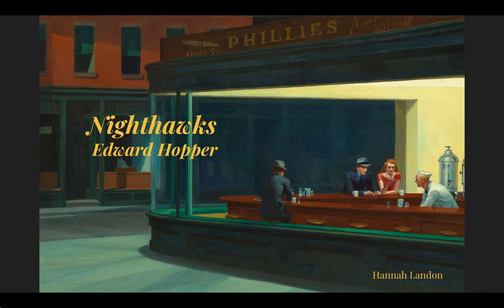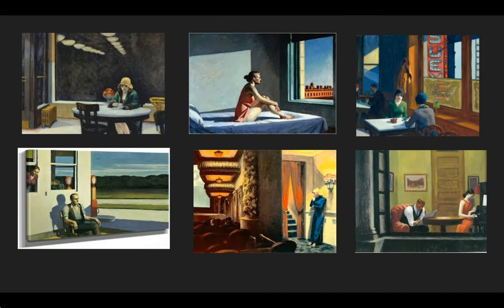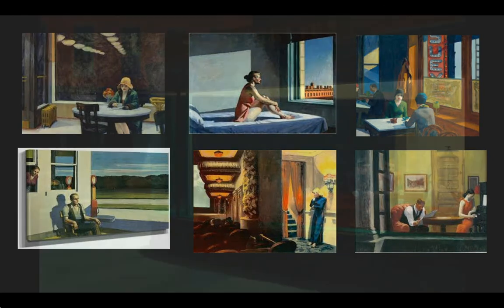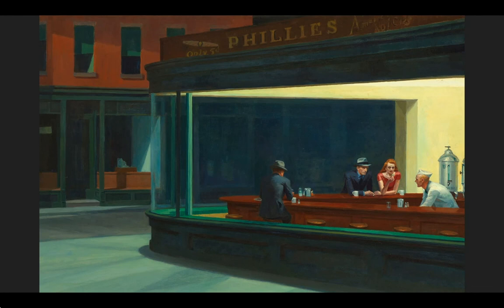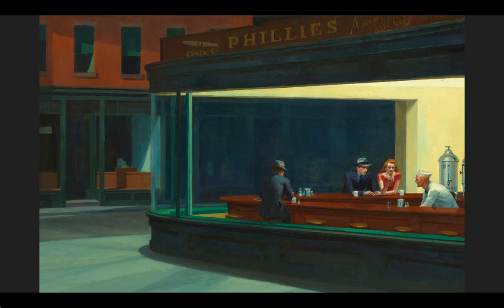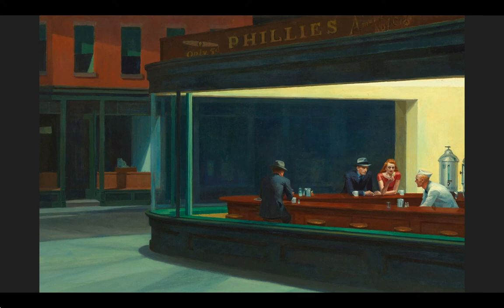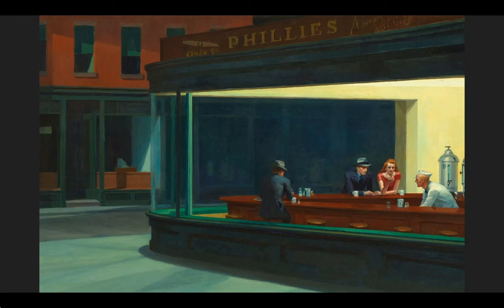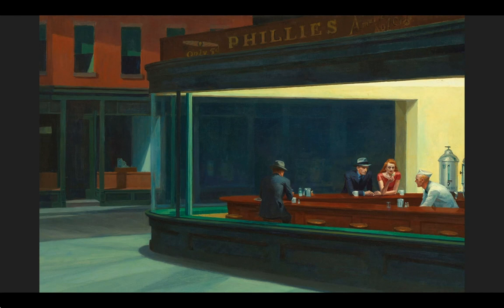Hannah Landon Themes in Art and Culture II- Nighthawks by Edward Hopper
Final Video Assignment for Themes in Art and Culture II.
Nighthawks by Edward Hopper.